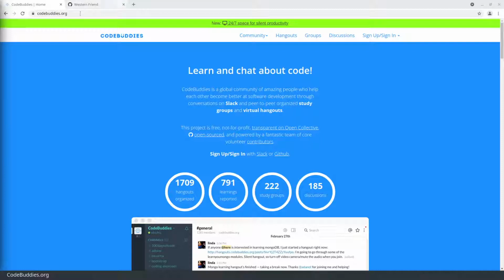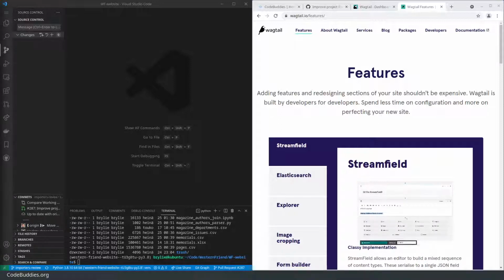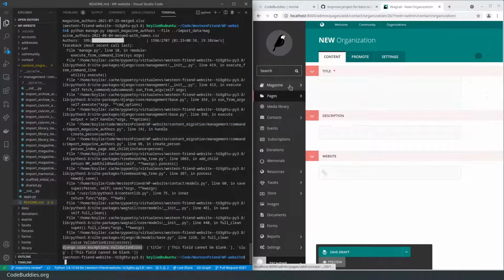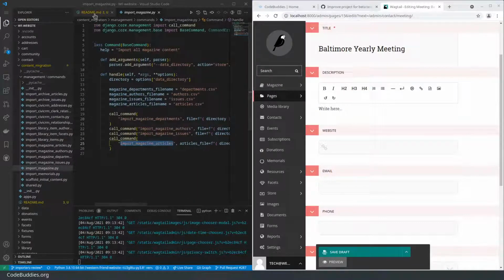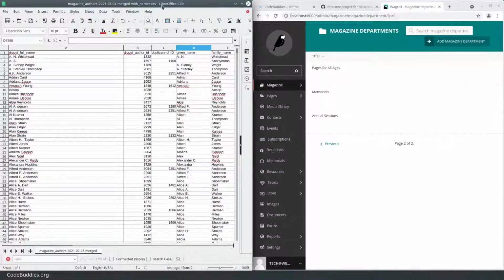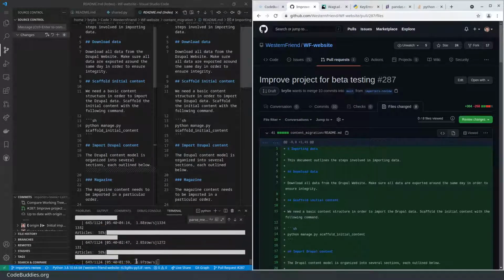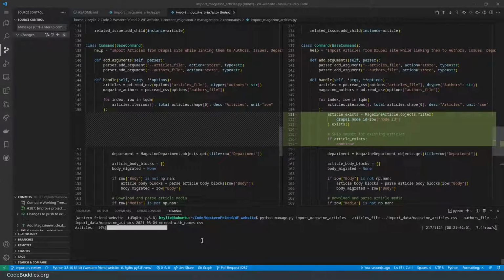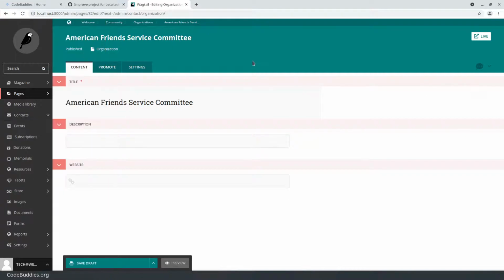Migrating website data from Drupal to Wagtail CMS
Writing content importers while migrating our website from Drupal to Wagtail CMS.